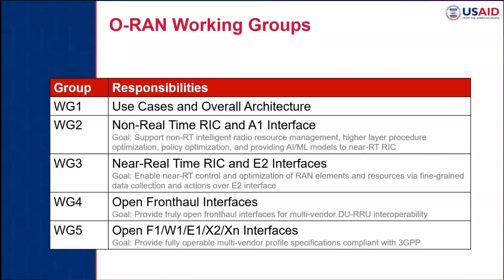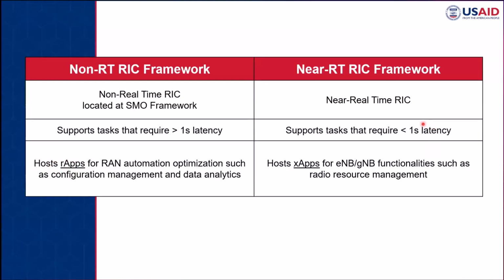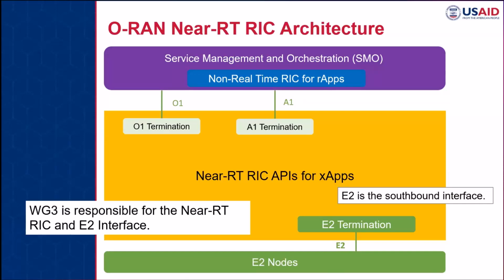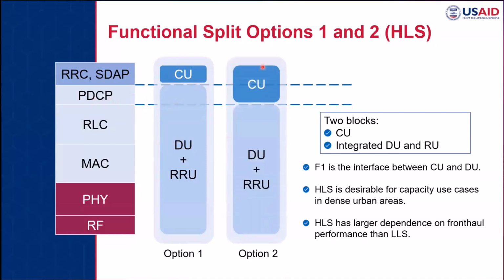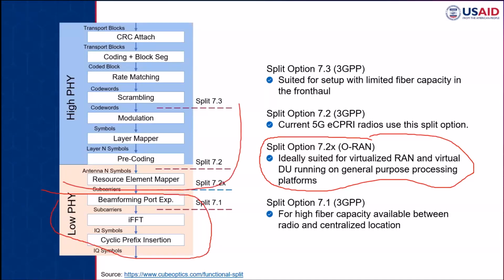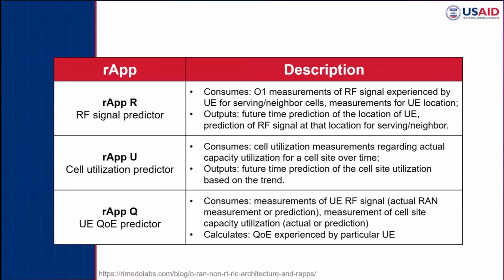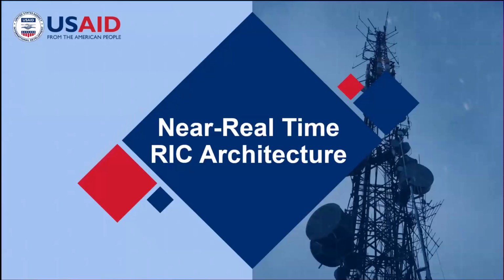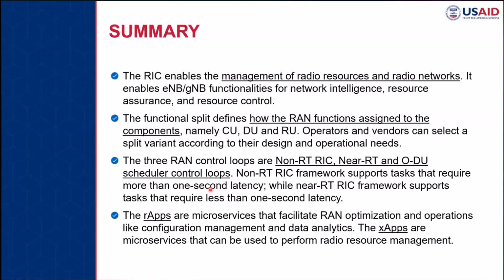RAN Intelligent Controller 06.24.2023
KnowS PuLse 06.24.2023